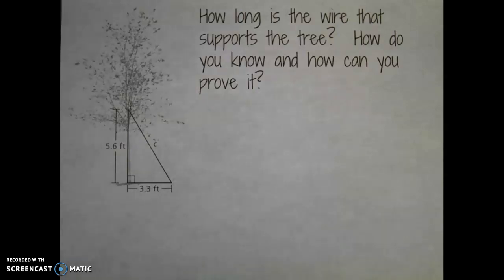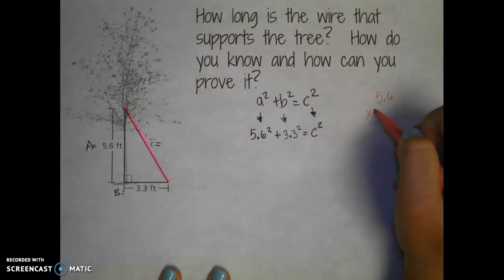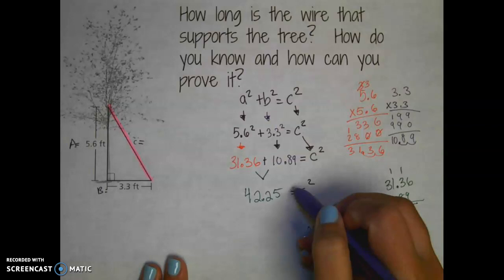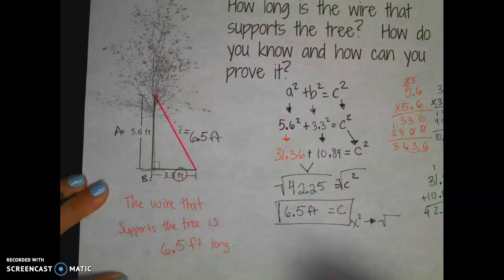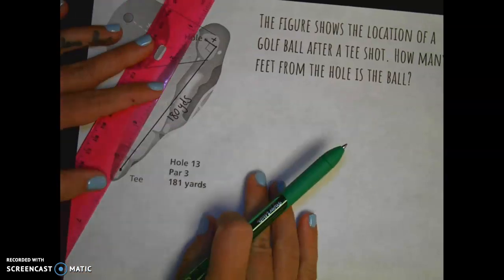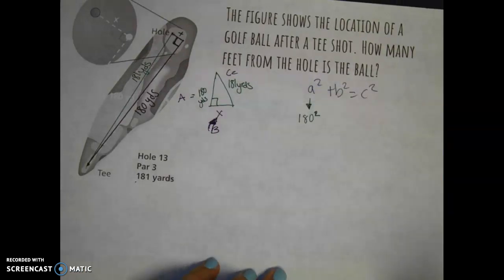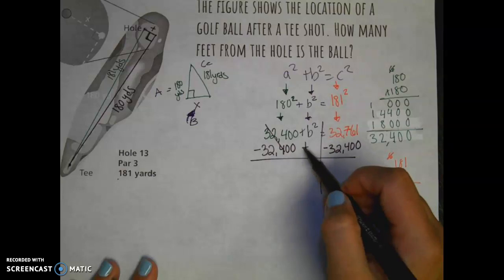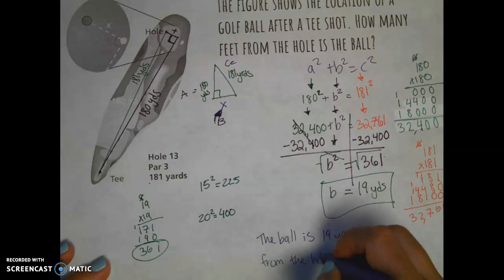Notes on Pythagorean Theorem Word Problems